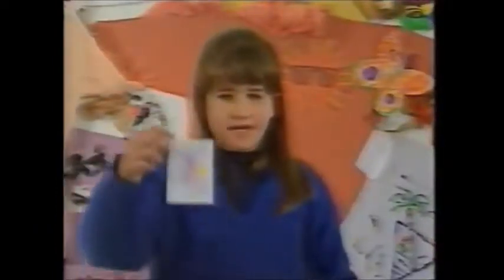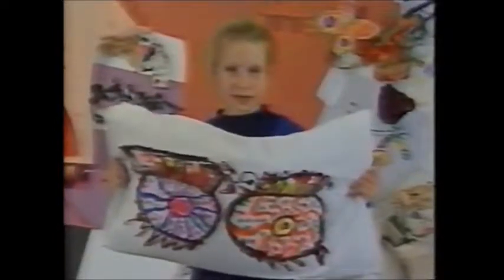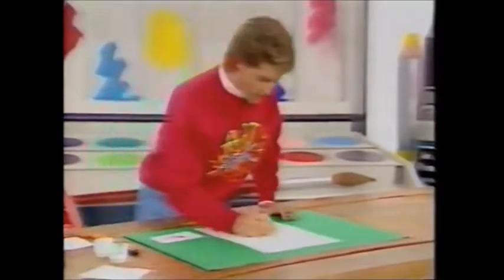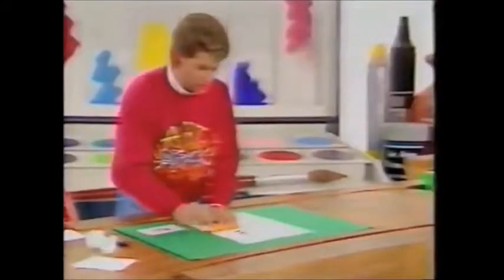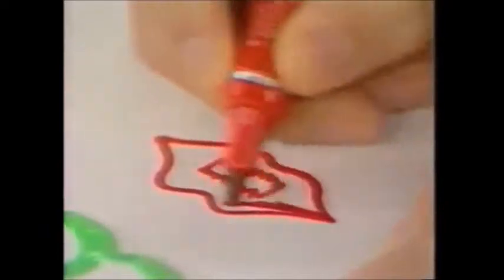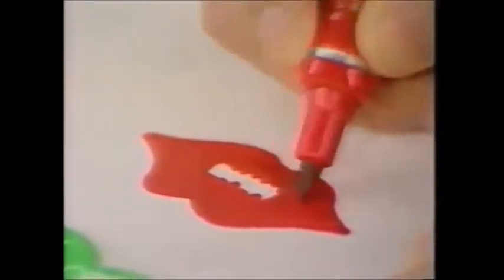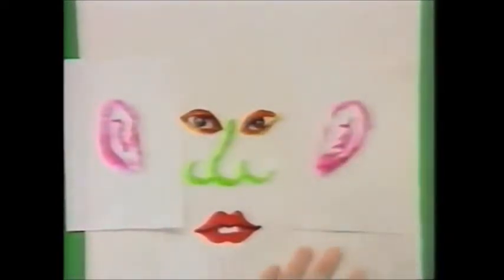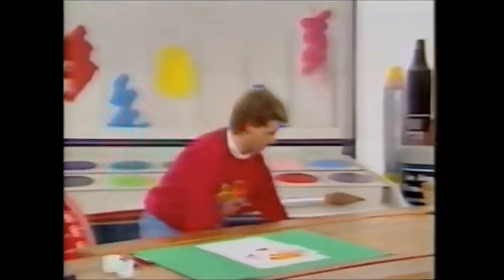Art Attack - Series 3, Episode 2 (1992) Clip 246: A Jigsaw Face Attack